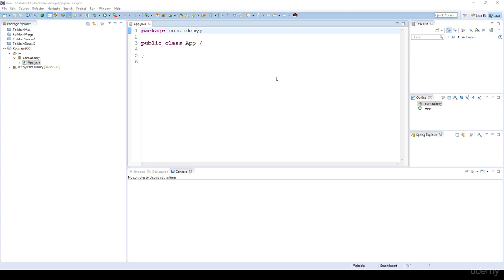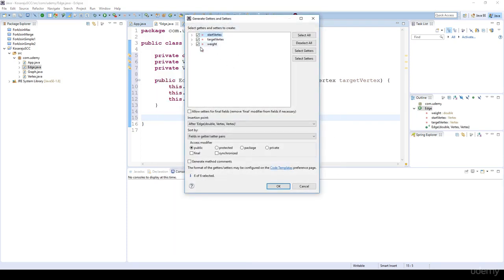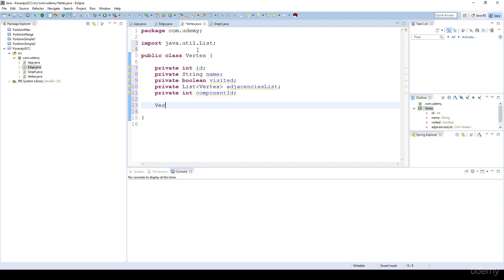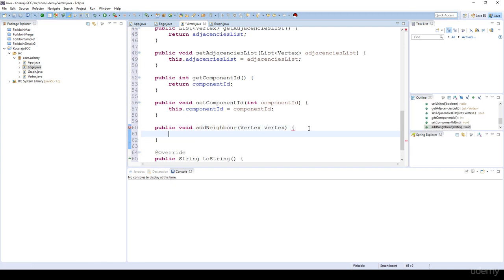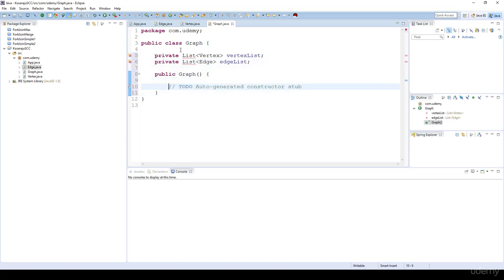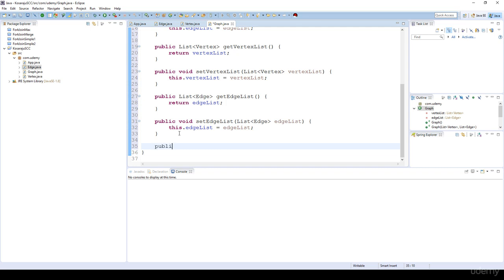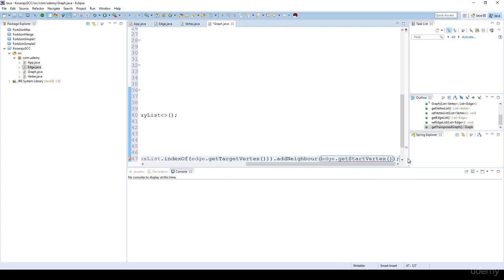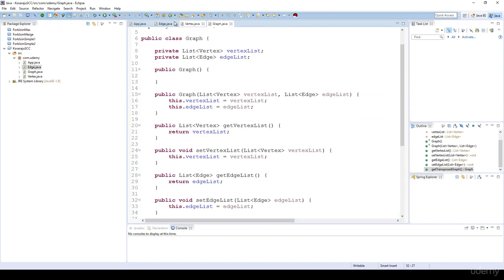Kosaraju implementation I the Graph class